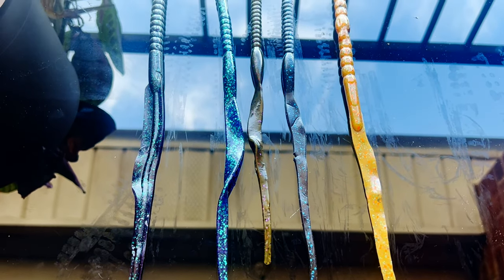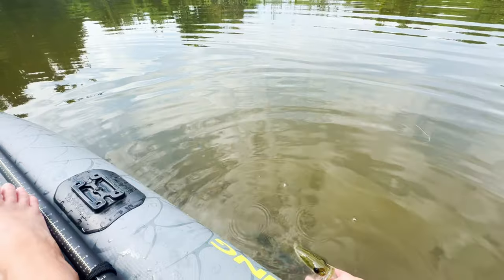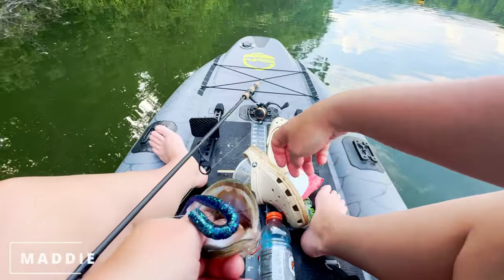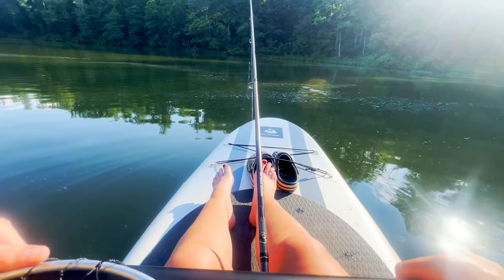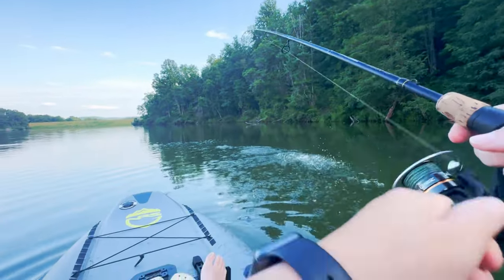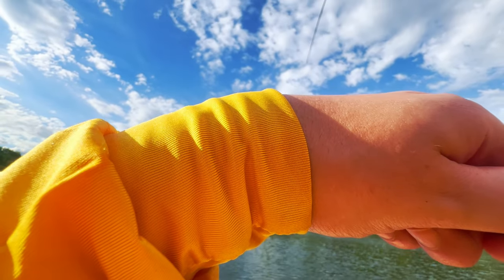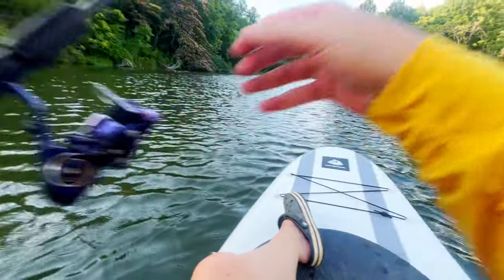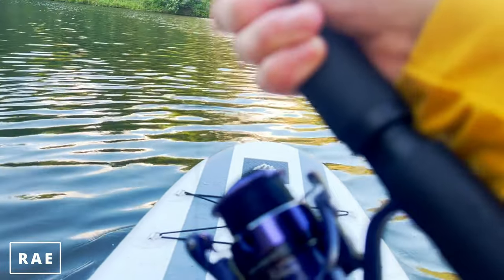Fishing with GIANT Worms! (Strange Encounters)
In this bass fishing video we use giant 12 inch and 10 inch soft plastic worms to catch bass. In a small lake infested with huge snapping turtles and finicky fish, the challenge was real! Find out how well these big baits preformed for us!

GEAR USED:
  - Bait: Zoom Ol' Monster, Yum Mighty Worm, Bass Reaper 10" Ribbon tail, Yum 10" Ribbon tail
  - Combos: Lews Classic Spinning Combo, Piscifun AlumiX paired with an Abu Garcia Ike rod.